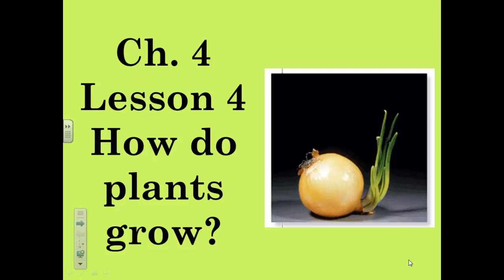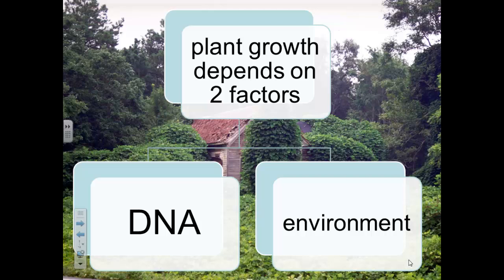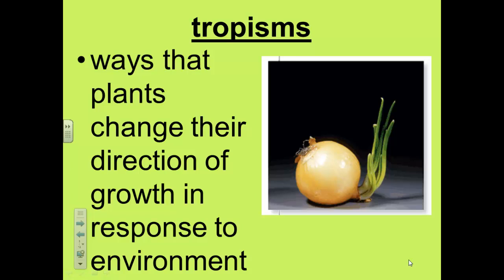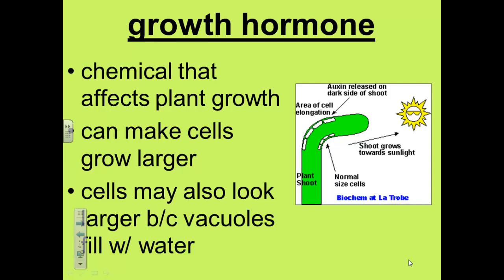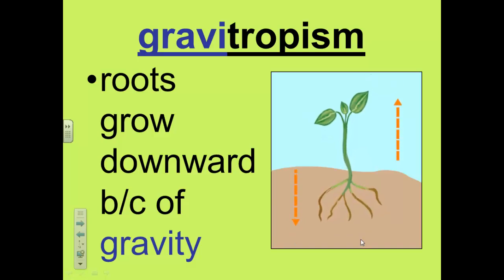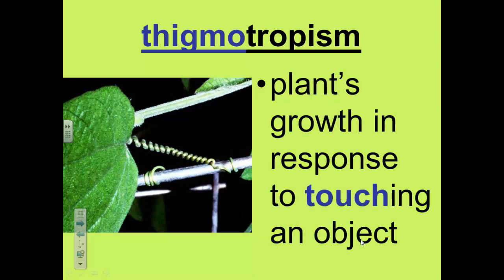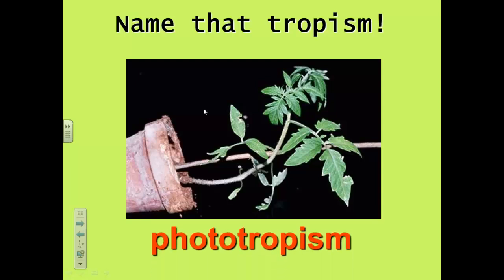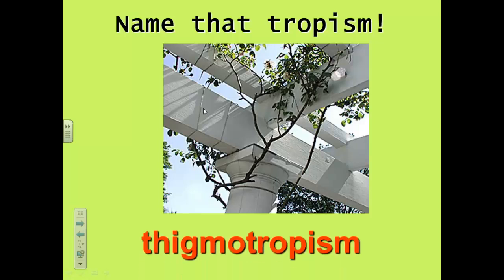How do plants grow?